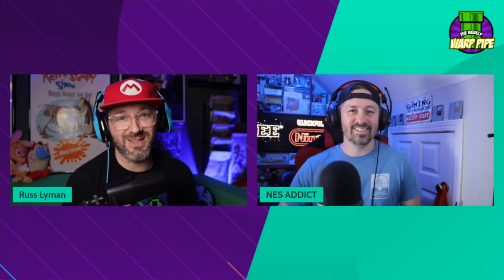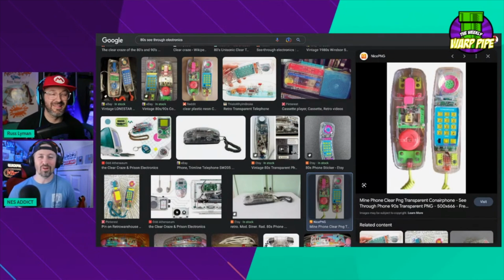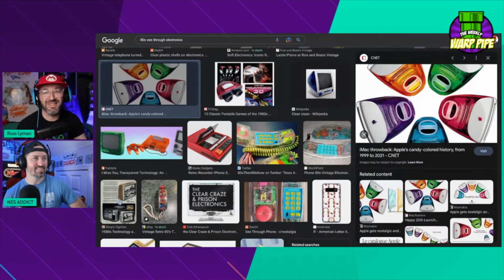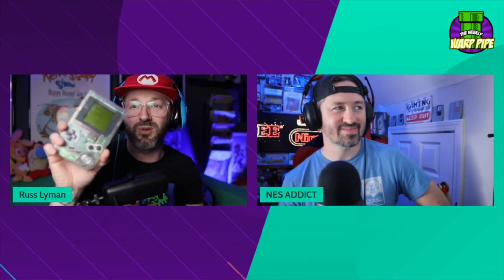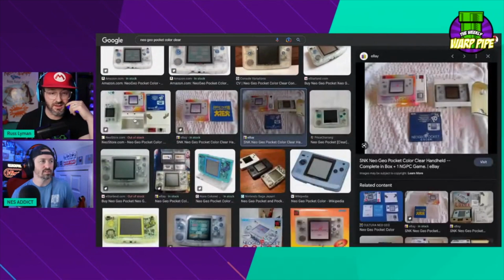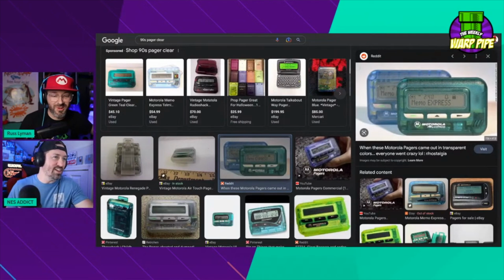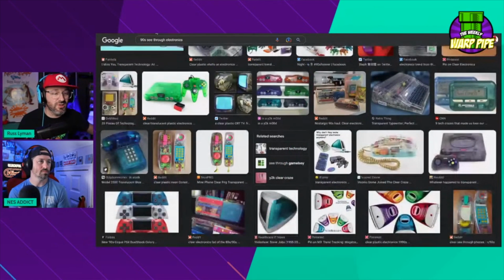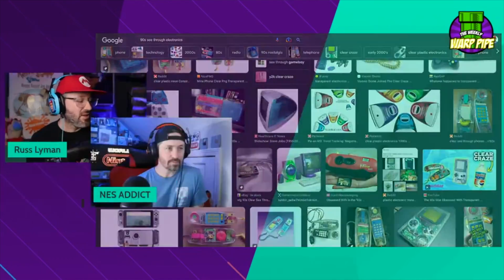Relive the 90s with these Transparent Electronic Devices! ~ Warp Pipe Wednesday ~ 🟪 EP 10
Who remembers all the transparent electronic devices in the 90s? Relive the 90s with these Transparent Electronic Devices! Phones, computers, walkmans and even video game systems.

🎙 Warp Pipe Wednesday 7am
🎙 The Weekly Warp Pipe - Saturdays at 7am
Here on Youtube, or Spotify, Apple Podcast, or anywhere you listen to Podcast
📞 CALL US or send a TEXT MESSAGE (949) 682 - WARP ☎️
► 🟩 T-Shirt - shorturl.at/mnVY8
► 🟩 Magnet - shorturl.at/itORW
► 🟩 Sticker -shorturl.at/dfuvx
► 🟩 Mug - shorturl.at/FKMZ9
► 🟩 3 Pack Bundle - shorturl.at/bcde9
👕 MERCH AVAILABLE!
Join Our Other YouTube Channels!